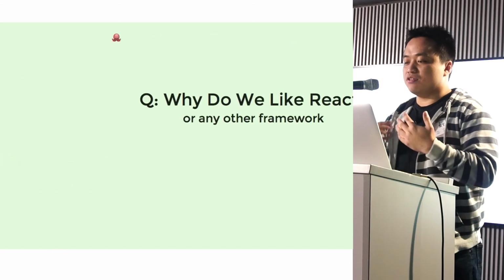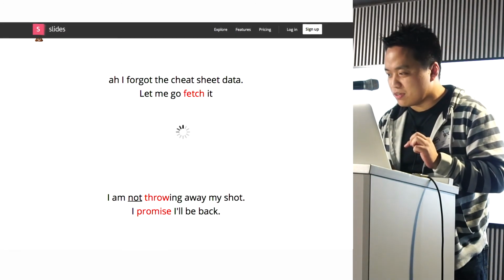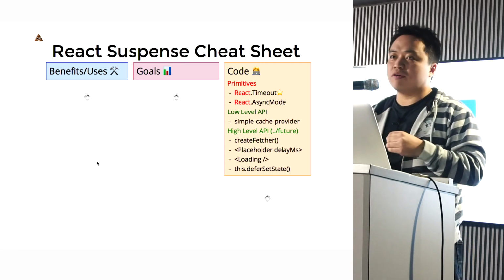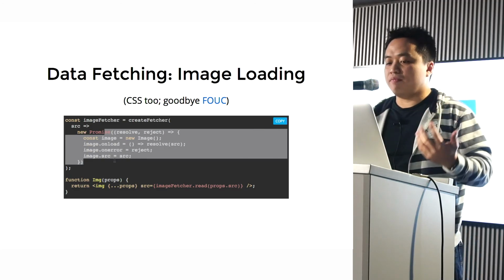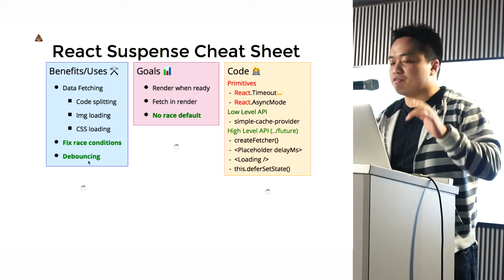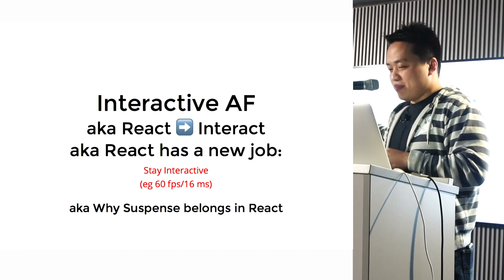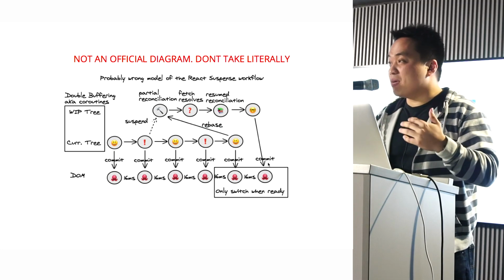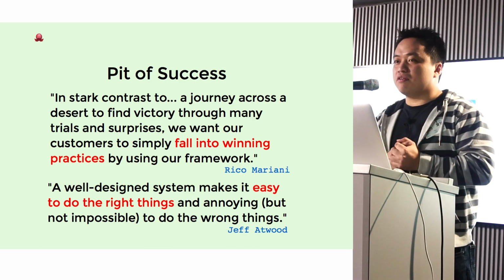React Suspense - Shawn Wang @ ReactNYC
React Suspense is one of the most highly anticipated API changes coming to the React world in 2018. It is one of the many new capabilities enabled by the React Fiber rewrite, and it focuses on solving core problems in async rendering that lead to tricky UI problems like cascading spinners. Having side effects in render feels like an antipattern, but it works because of caching and idempotency. Shawn will walk you through how this is done and explore what it enables. Throw away your promises, this is the talk you must see!